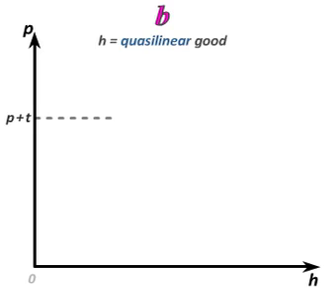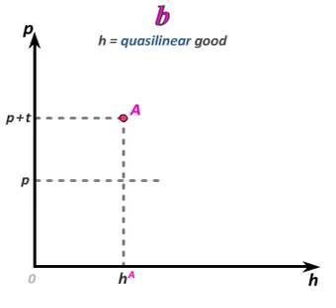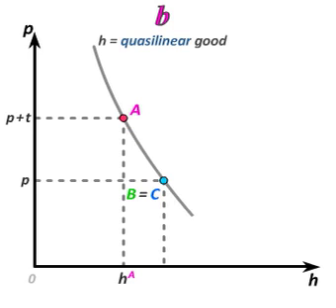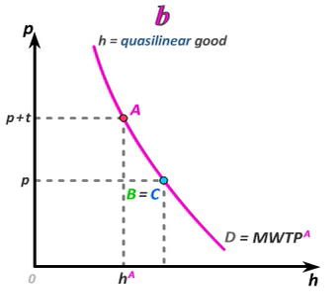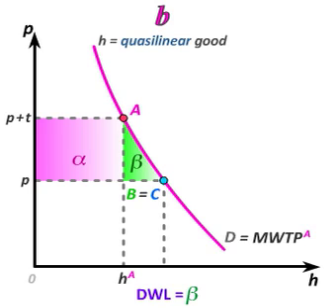nechyba graph 10.9b